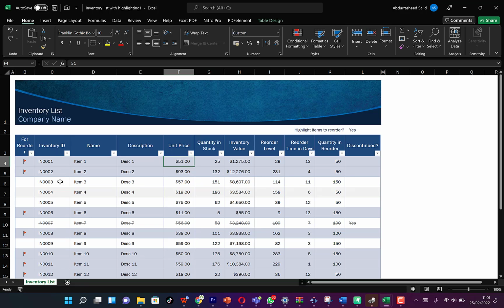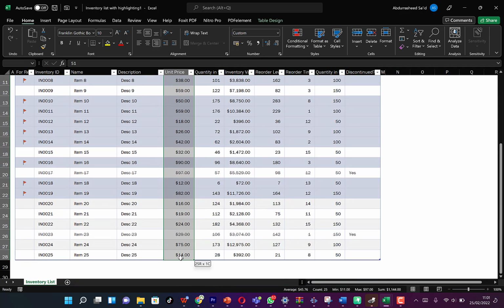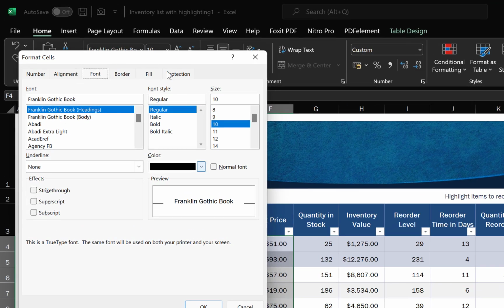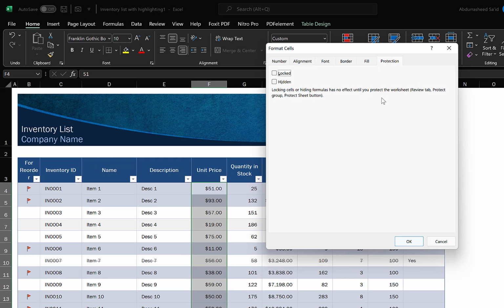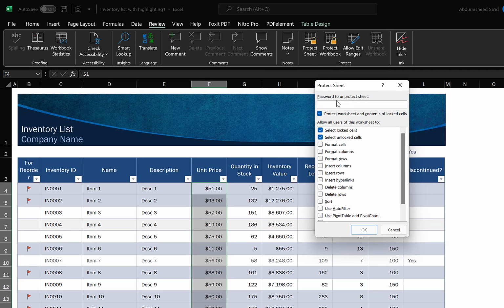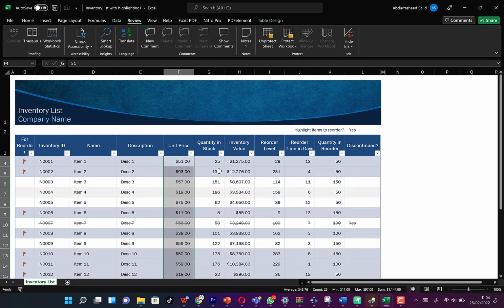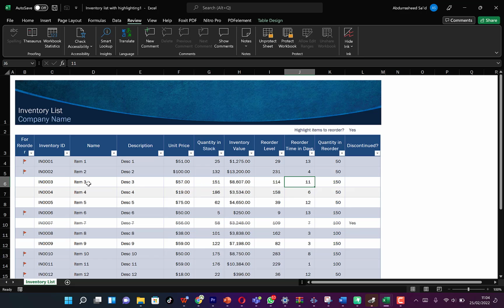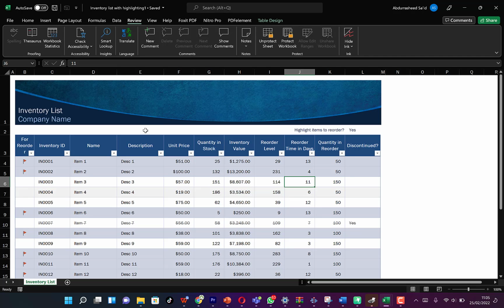Password protect excel sheet 2022 | Password Excel document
In this video tutorial, you will learn how to password protect sheet 2022 so that only part of the sheet can be altered.  Protecting a sheet is especially useful if you share spreadsheets with other people and don't want them to be able to accidentally change or input incorrect data.